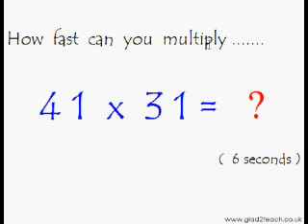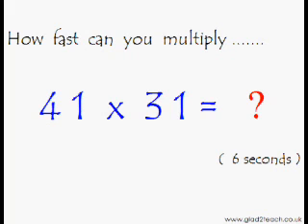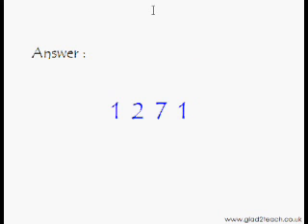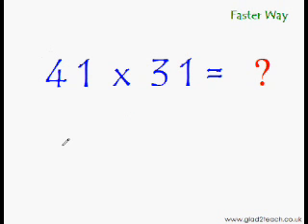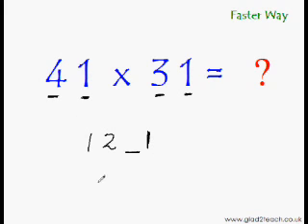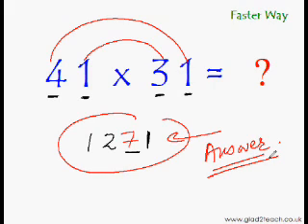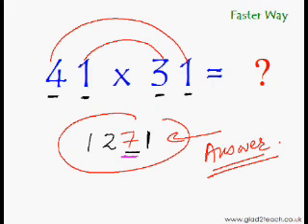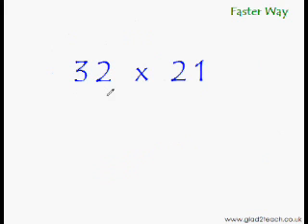Fast Multiplication Trick 1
2 Digit X 2 Digit